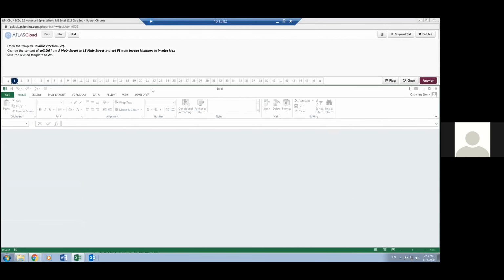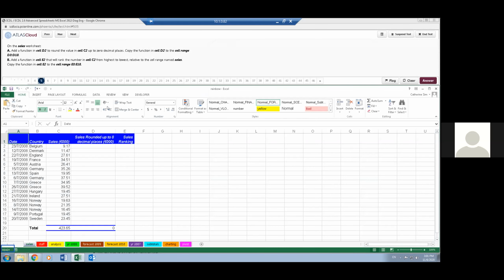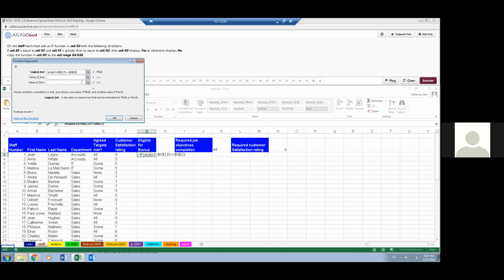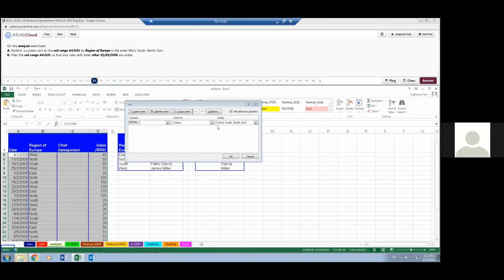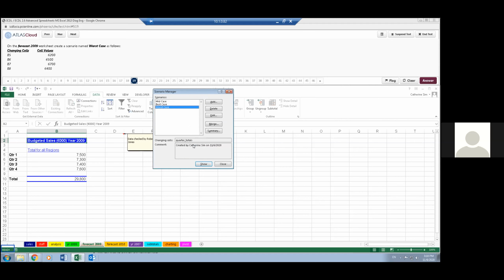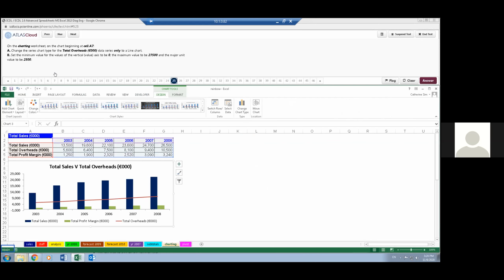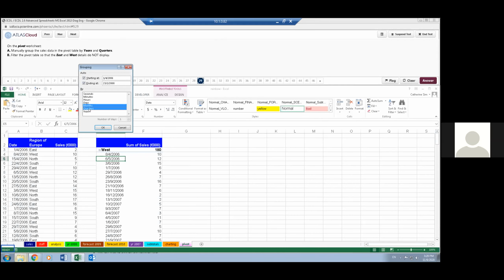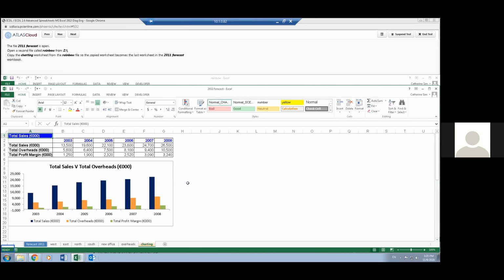ICDL Advanced Excel 2013 Diagnostic 1